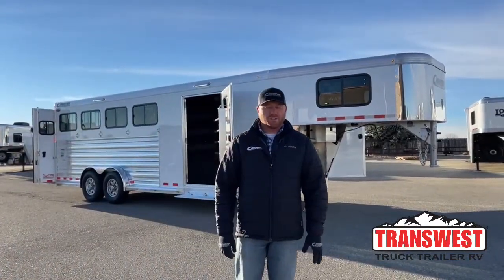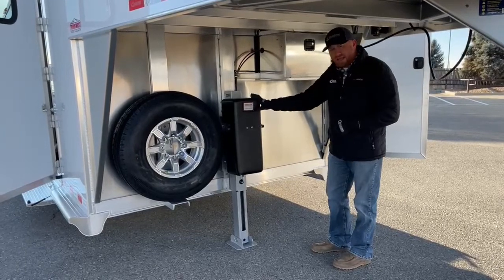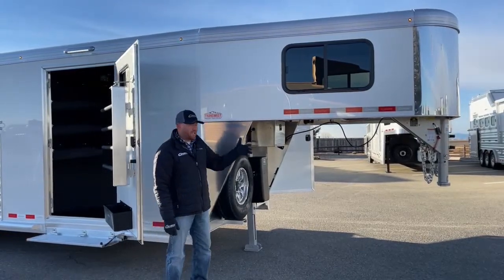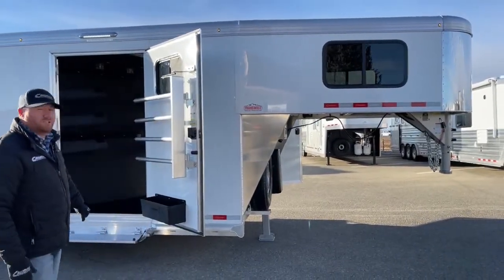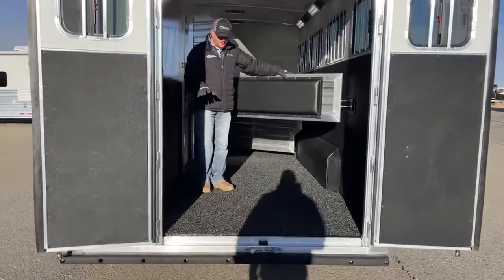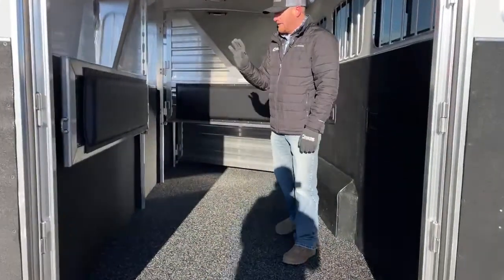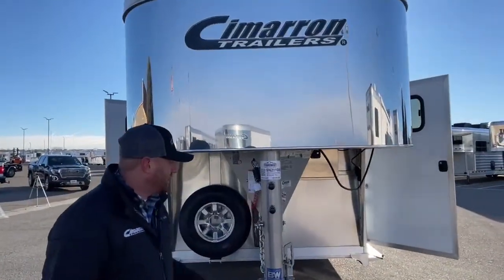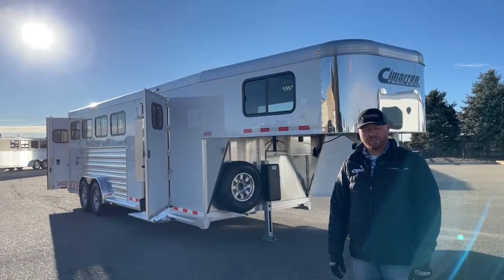2022 Cimarron Norstar 4 Horse Gooseneck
CJAltenburg is showing a 2022 CimarronTrailers Norstar 4 Horse Gooseneck - 5N211006 live at Transwest Truck Trailer RV